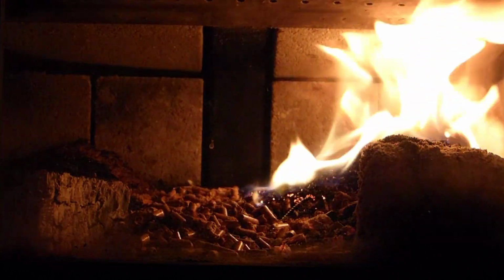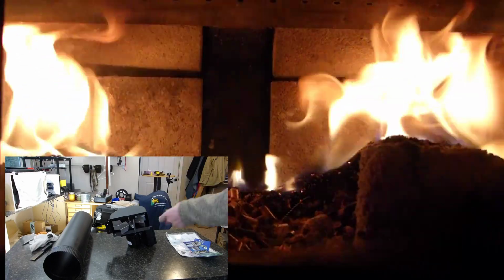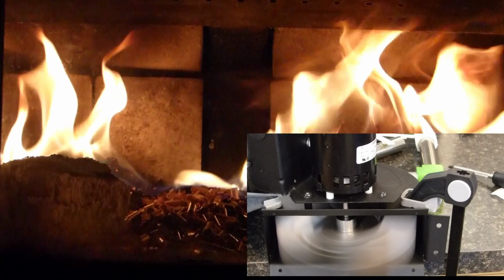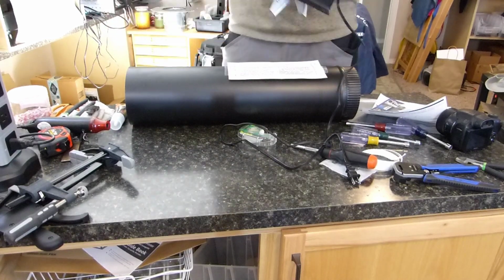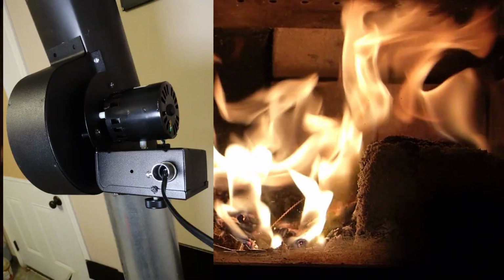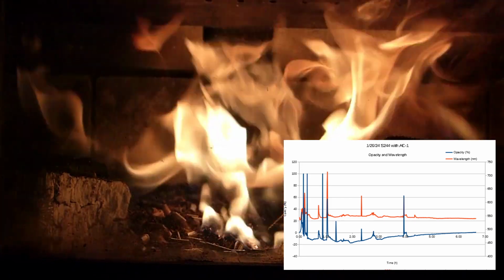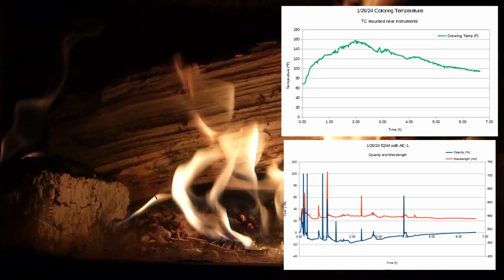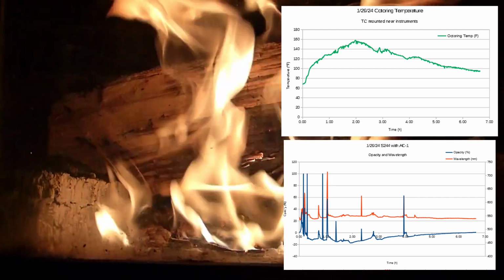Jan 2024 Series Tjernlund Products AD-1 Draft Inducer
Tjernlund Products AD-1 Draft Inducer fits in a single wall wood stove chimney and induces a draft. Unbox, test, fit, initial operation. Fast flames, open the door tend the fire without smoke billowing into the room. Hot fires and low opacity.